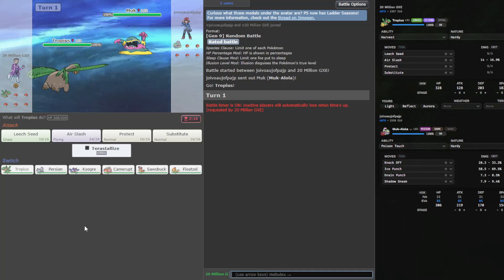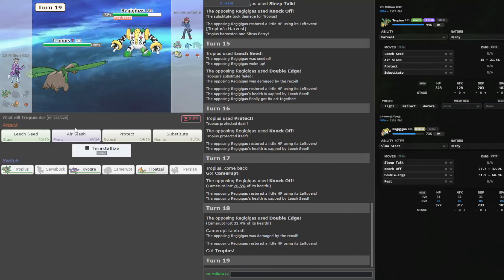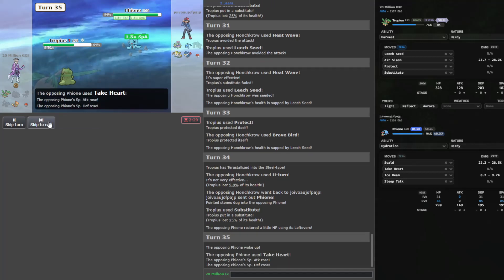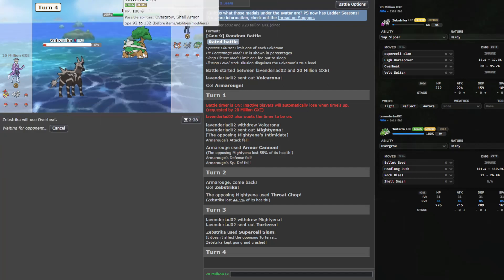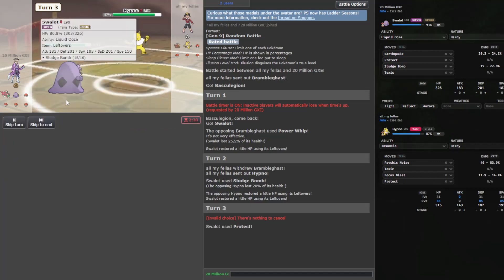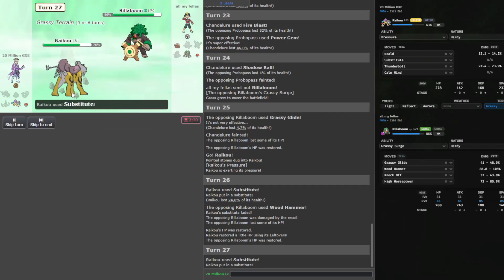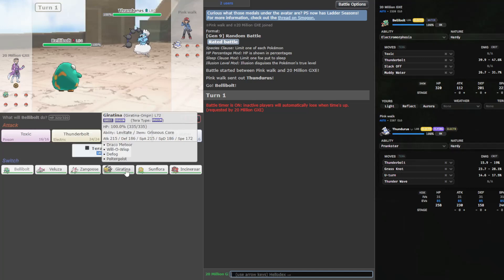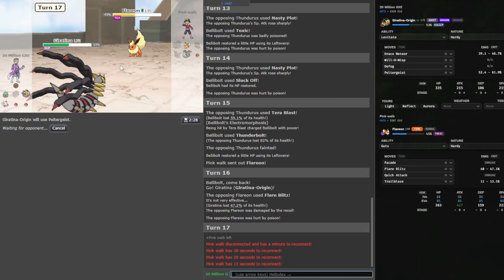Torterra Gets Out of Hand - Random Battle Ladder Climb 103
I LOVE TROPIUS I LOVE TROPIUS

00:00 Battle 1
10:15 Battle 2
14:23 Battle 3
19:29 Battle 4
22:10 Battle 5